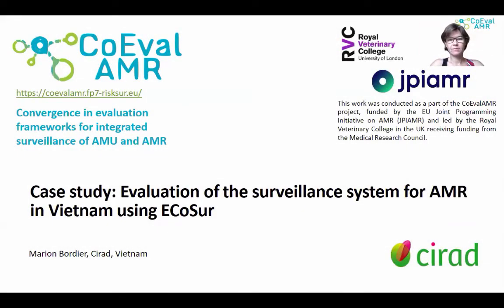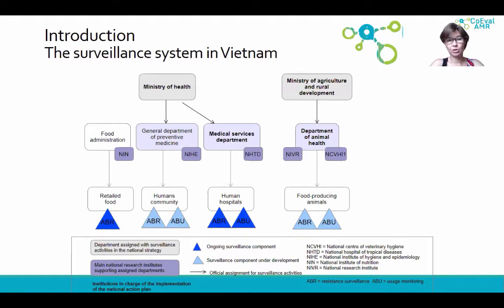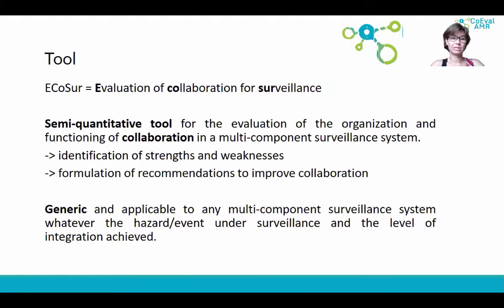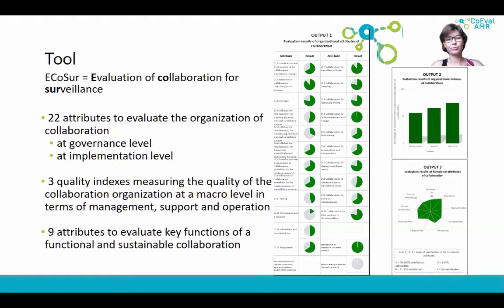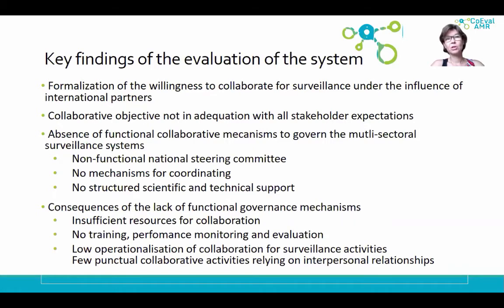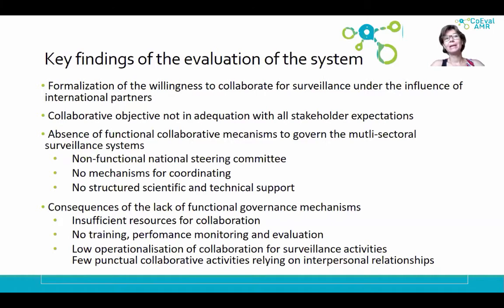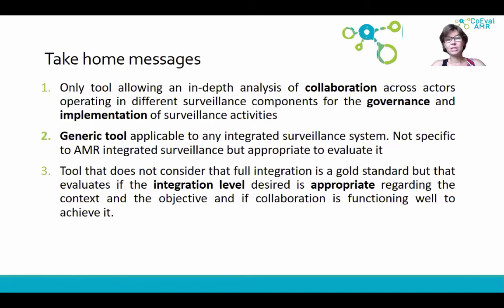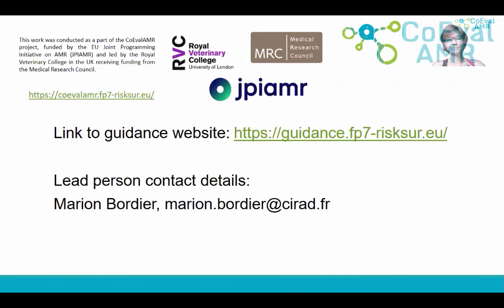Case study: Evaluation of Collaboration for Surveillance (EcoSur) tool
Dr Marion Bordier epidemiologist at Cirad discusses Evaluation of Collaboration for Surveillance (EcoSur) tool using the surveillance system for AMR in Vietnam.